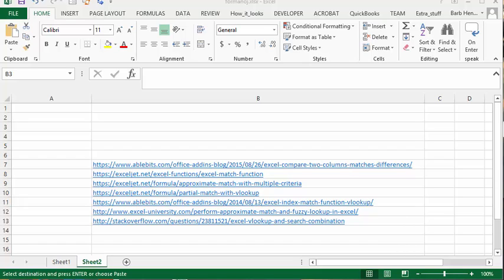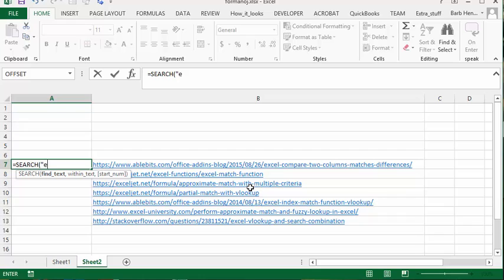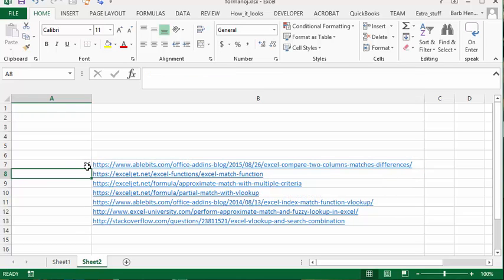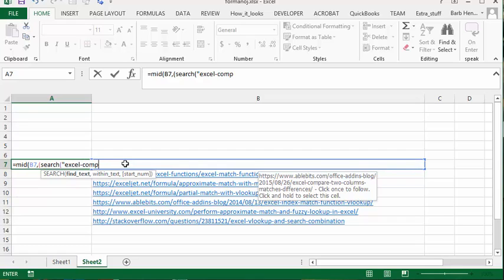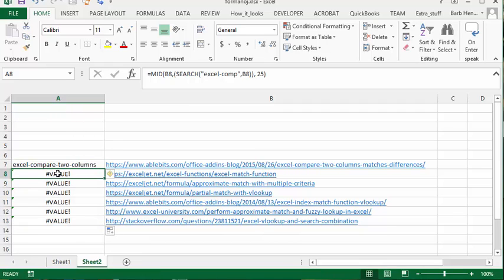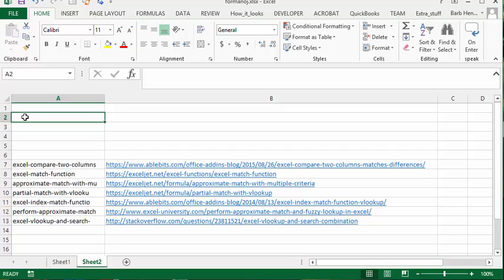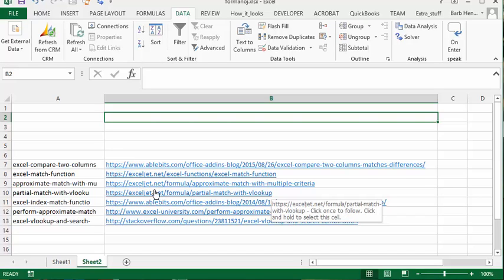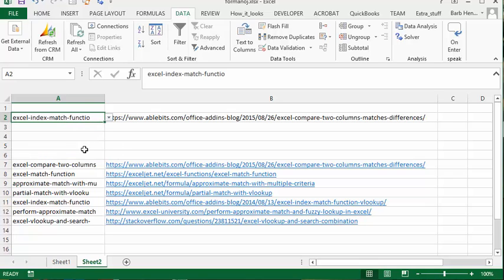Vlookup for Urls in Excel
Vlookup for Urls in Excel, search address, drop down list and vlookup